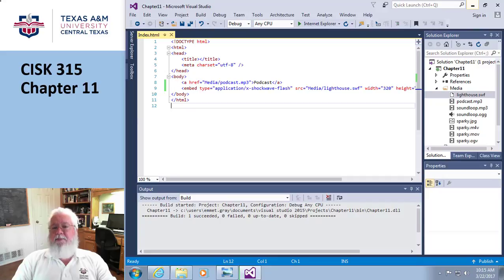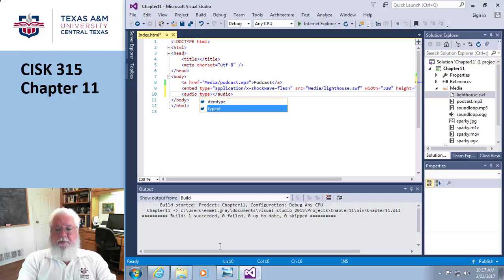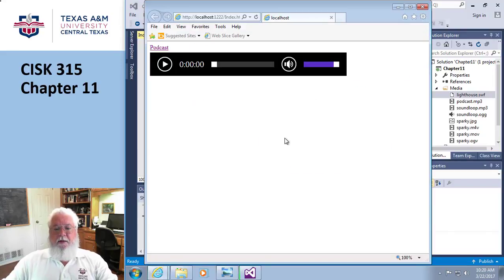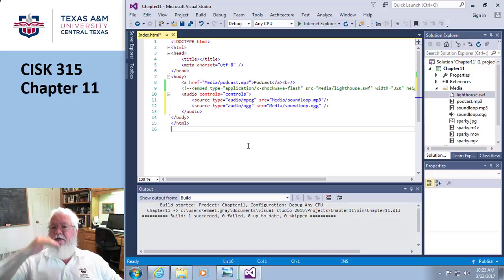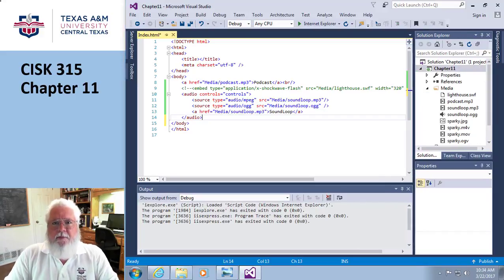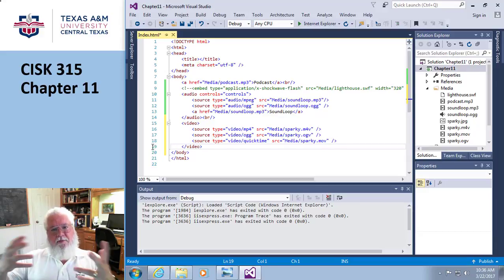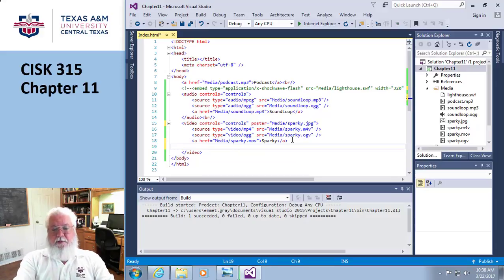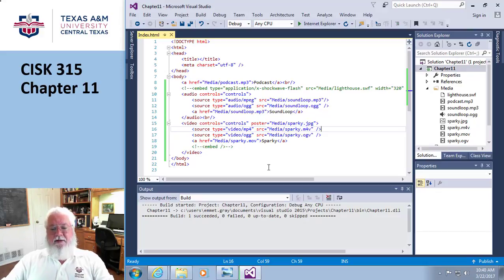CISK315 Chapter11 Part3